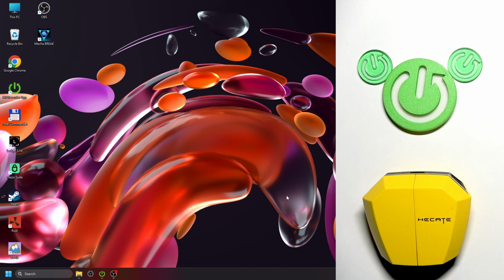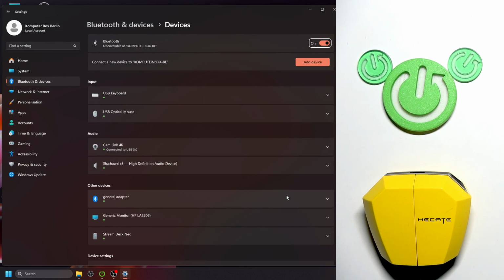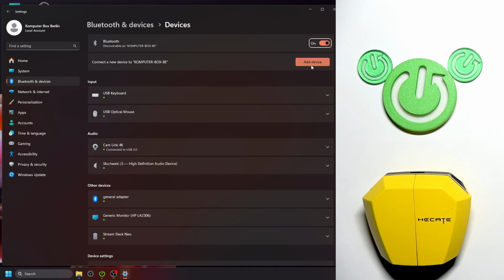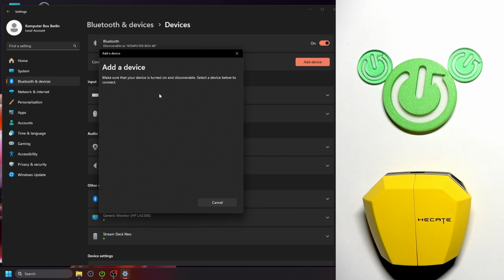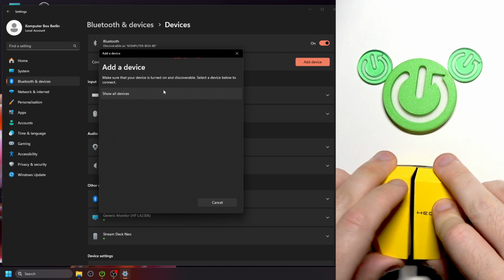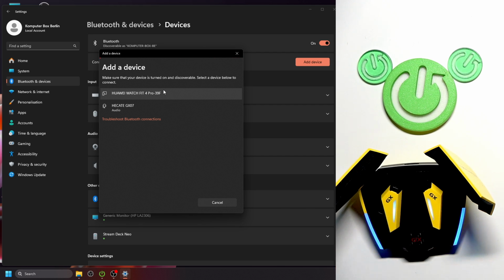EDIFIER HECATE GX07 – How to Pair With PC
If you want to connect your EDIFIER HECATE GX07 earbuds to your PC, this video will show you the step-by-step process to pair them using Bluetooth on Windows. Learn how to make your EDIFIER HECATE GX07 discoverable, access Bluetooth settings on your computer, and complete the pairing process quickly and easily. Whether you are using Windows 10 or another version, you’ll see exactly where to click and what to do to get your EDIFIER HECATE GX07 working with your PC for music, calls, or gaming. Follow along for a smooth connection experience and enjoy your wireless earbuds with your computer.

How to pair EDIFIER HECATE GX07 with PC?
How to connect EDIFIER HECATE GX07 earbuds to Windows computer?
Where is the Bluetooth pairing button on EDIFIER HECATE GX07?

0:00 Introduction
0:03 Open Bluetooth settings on Windows
0:22 Add a new Bluetooth device
0:45 Put EDIFIER HECATE GX07 in pairing mode
1:00 Select GX07 from device list
1:12 Finish pairing and confirmation